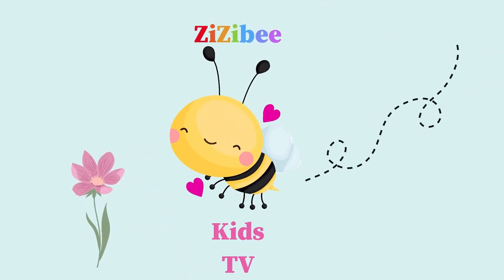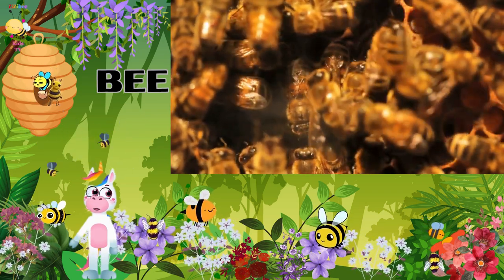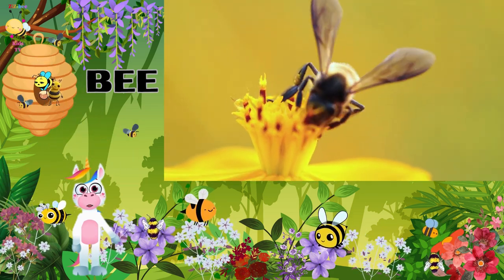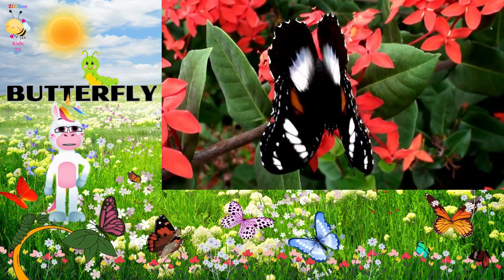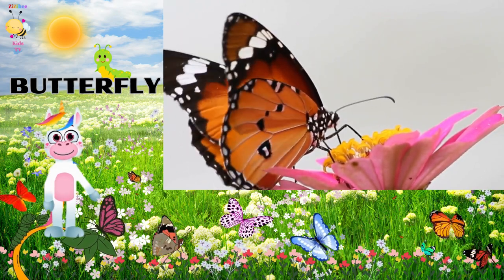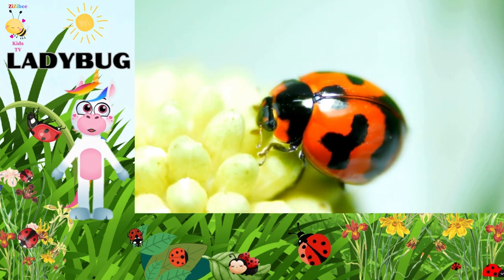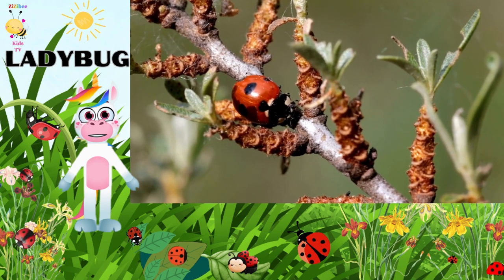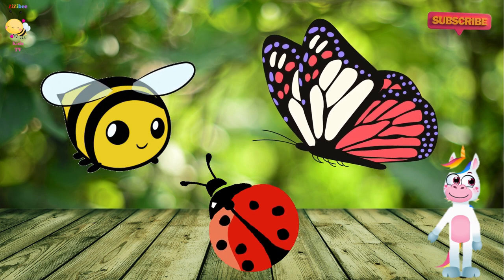Animals for Kids | Bee, Butterfly and Ladybug | Insects | Learning for Kids | Kids Education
🐝 Welcome to Zizibee Kids Tv! 🦋 Join us on a mesmerizing journey into the world of insects with Alena in our latest video featuring the delightful trio of a busy bee, graceful butterfly, and charming ladybug. 🌸🦗 Explore the intricate beauty of these tiny creatures as we showcase their unique behaviors, vibrant colors, and the vital roles they play in our ecosystem. 📸✨
Get ready for a fantastic adventure filled with fun facts, amazing music, videos and images of these incredible creatures!

Our goal is to provide a valuable fun learning experience platform for kids in preschool and primary education for them to learn about animals with colorful and engaging visual content. This is important for their early knowledge development journey.